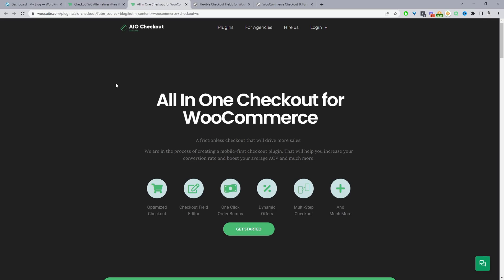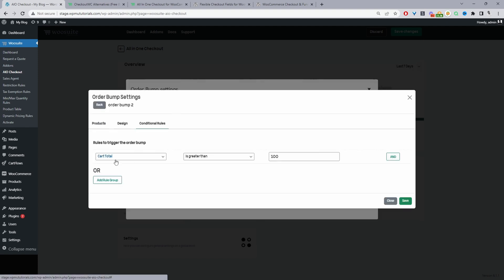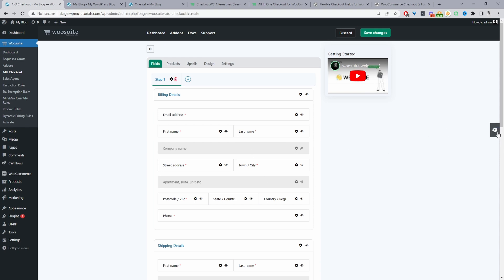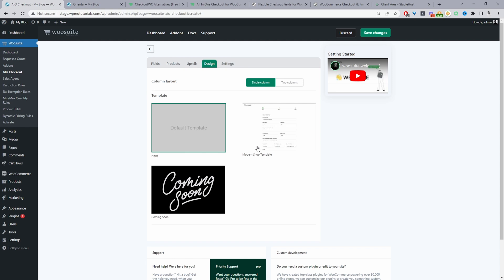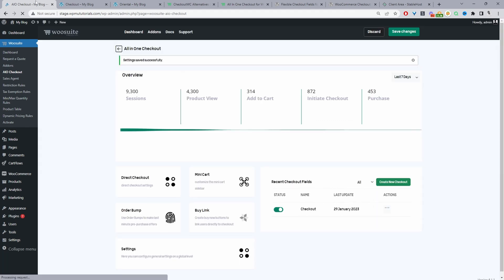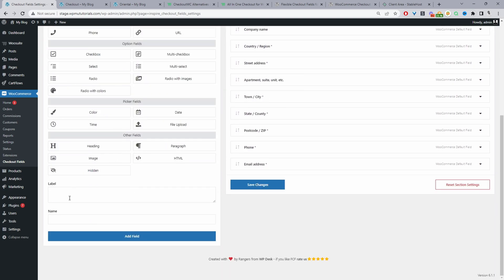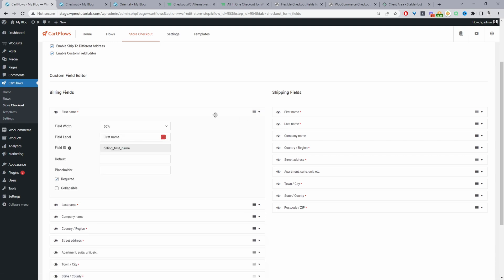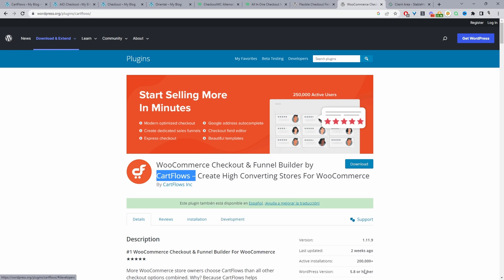CheckoutWC Alternatives (Free & Paid)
In this video, I'll share a few of my favorite CheckoutWC alternatives to help optimize your WooCommerce checkout.

00:00 Intro
00:36 AIO Checkout Backend review
09:24 Flexible Checkout fields review
10:54 Cartflows review
14:21 Outro